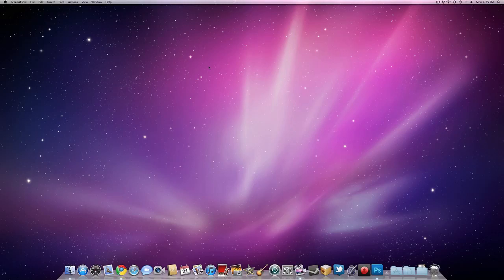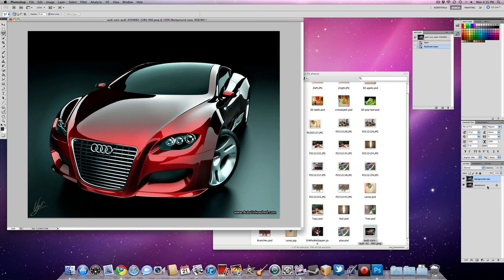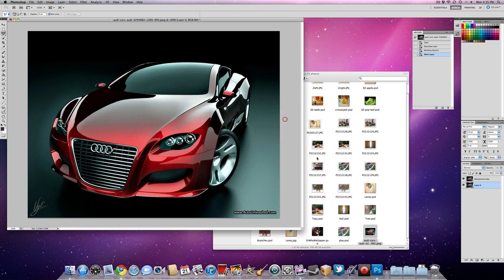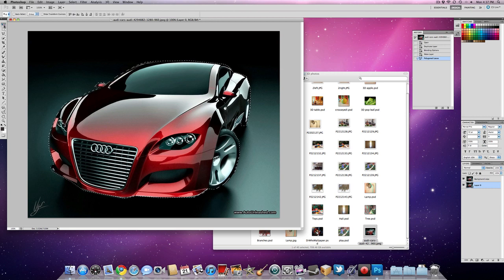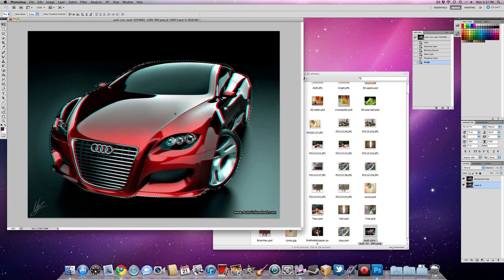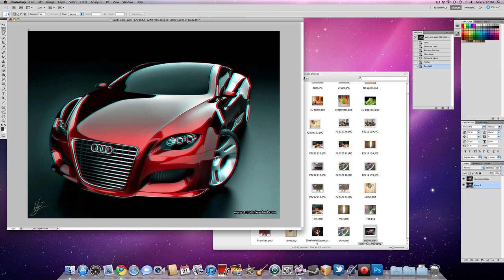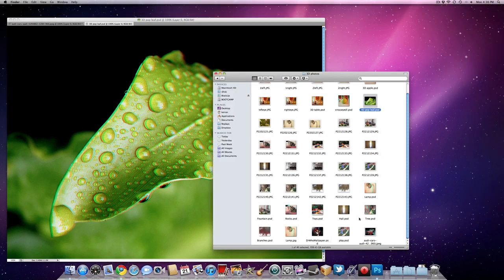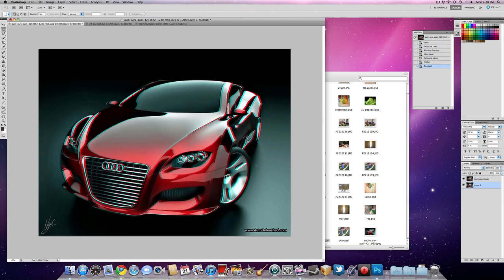How to make a 3D photo in photoshop with only one image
In this video I show you how to make one photo into a anaglyph 3D image.